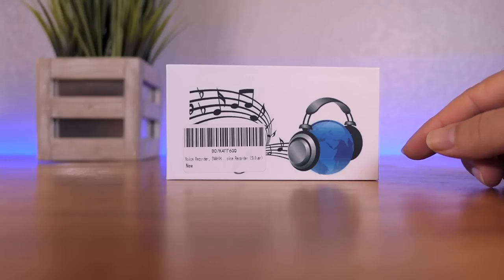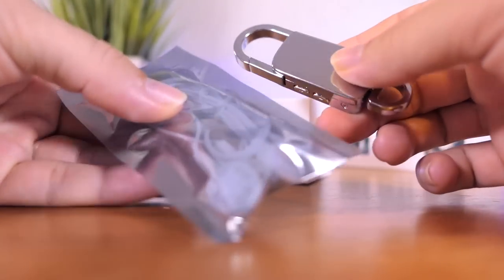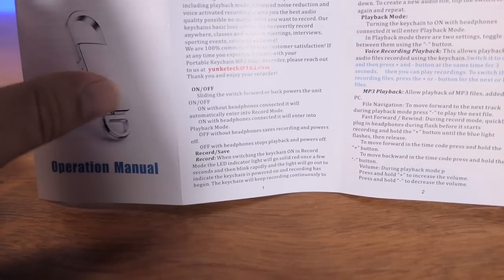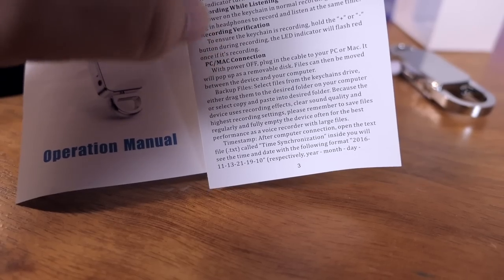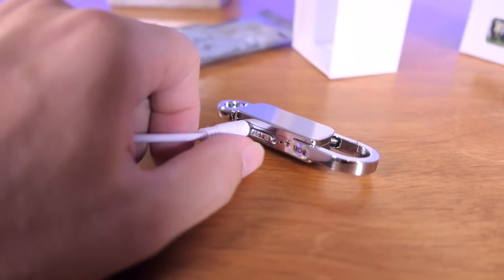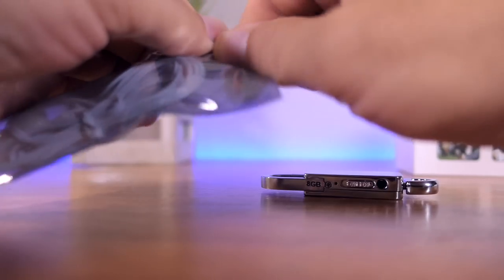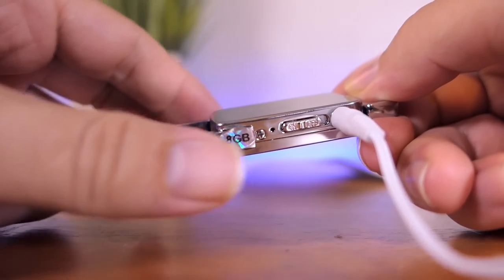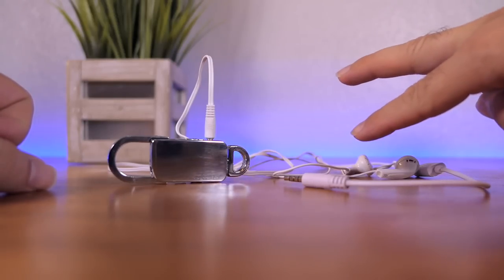Audio Voice Recorder - Discreet Keychain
SUPERIOR RECORDING QUALITY
The voice recorder records at 192kbps, captures up to 20 ~ 50 ft and captures well in wind. With dynamic noise reduction system to ensure you can enjoy crystal clear audio by using this digital voice recorder.

LONG TIME RECORDING - this audio recorder supports 20 hours continuous recording, never worry about all day around meeting or lectures now, with powerful 15 hours continuous playing time with voice recorder fully charged.

SIMPLE & EASY TO USE - just 3 buttons to operate, extremely easy to use. Turn on the "ON" button and you are recording, turn off switch when you are done and then plug the headphone in to enjoy your recordings.

8GB COMPACT FASHION RECORDER – this silver, metal heavy, fashion, compact, portable keychain voice recorder comes with 8GB internal memory, let you store up to 96 hours of recordings or 2000 songs, with large capacity to store all kinds of recording files and songs, no worry about missing important files and recordings.

COMPATIBILITY WITH MAC & PC - Compatible with Mac or PC and forget about old clunky software folks, this digital audio recorder is easily transfer files to Mac or PC.(Note: Mac users need VLC Media Player, which is a free download). Our WORRY-FREE 12-MONTH WARRANTY and friendly customer service will ensure your satisfaction is our top most priority.